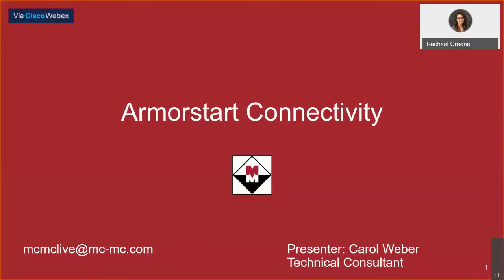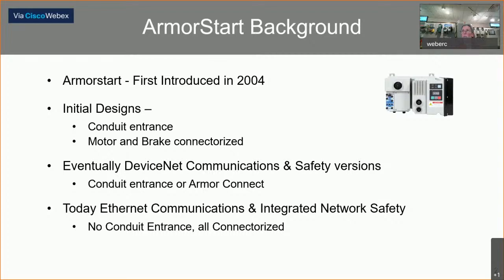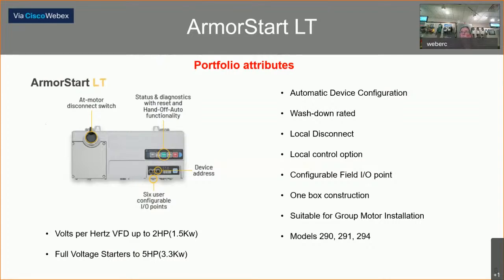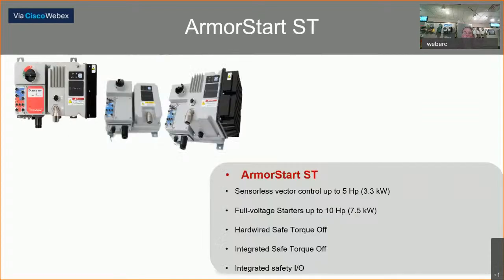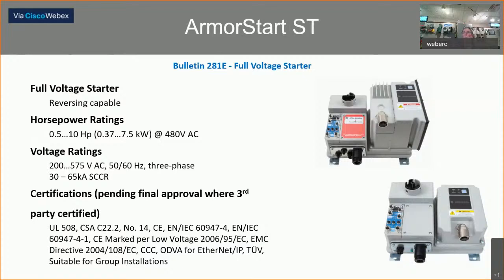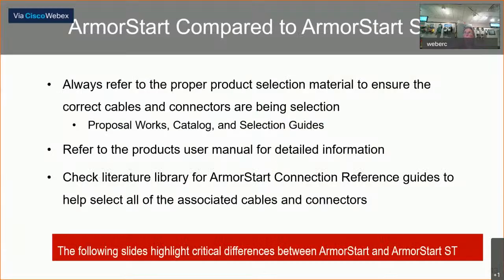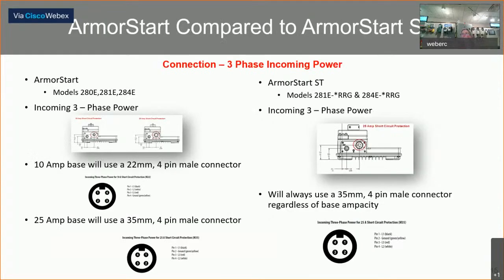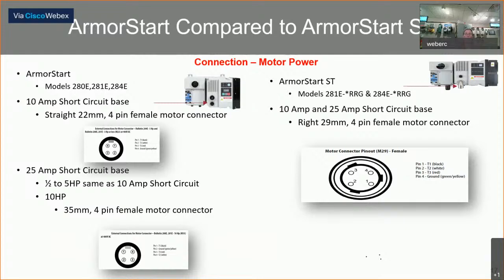Virtual Lunch & Learn: Armorstart Connectivity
Join this livestream on April 7, 2021 for a discussion on Armorstart Connectivity including the history on the product and where it stands today. Presenter, Carol Weber, will also cover the use of connectors on the ST series which includes brake, motor power, control and 480V power cabling.

Our videos are made available for your convenience and we hope you find them helpful. Please note, however, that the information contained in the videos is subject to our disclaimer and should not be relied upon as professional advice or services. We cannot overstate the importance of compliance with machine safety standards, reviewing the national electric code and any pertinent local codes for approved installation, use, storage and repair procedures and precautions; failure to do so may result in property damage, injury or death. Always consult with your professional advisors to determine the products to suit your intended purposes.